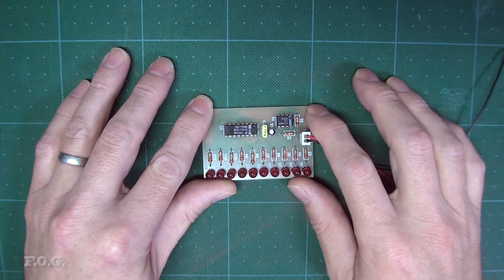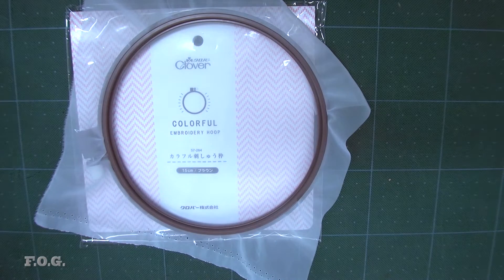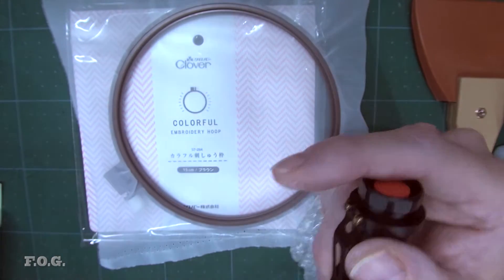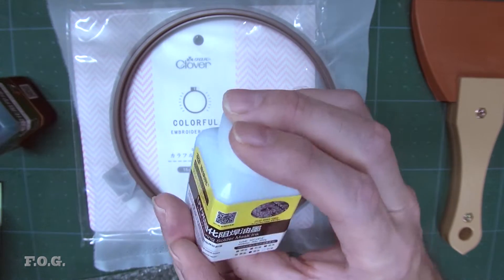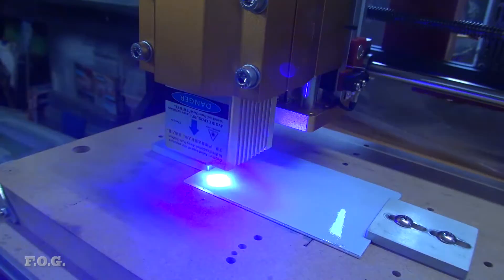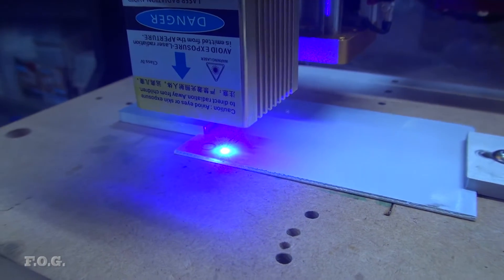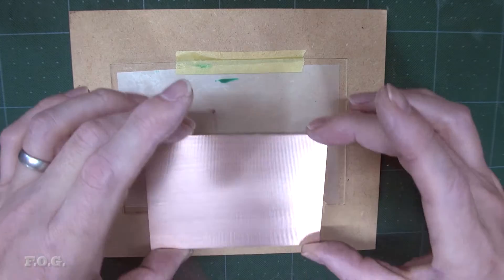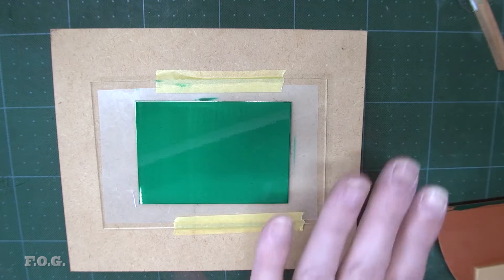EP6 – DIY PCB – Silkscreen UV Resin Coating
A bit of an intermediate episode here, where I explore a new technique to apply the UV Resin Coating using a silkscreen.

This is the sixth episode in a series where I am challenging myself to make the best possible DIY PCB’s using commonly available low cost CNC technologies.